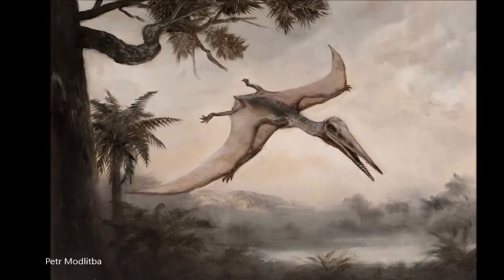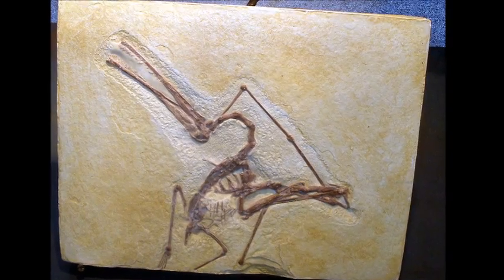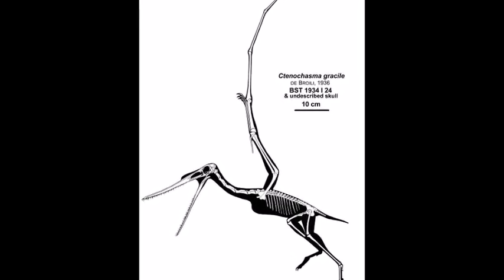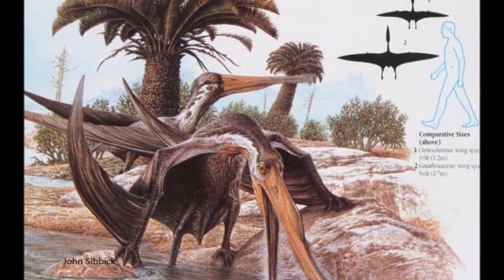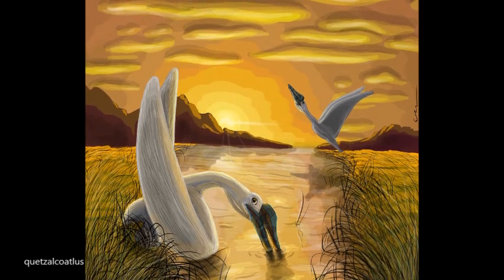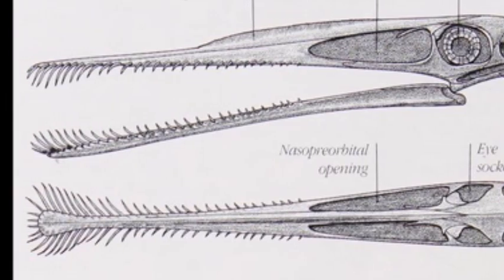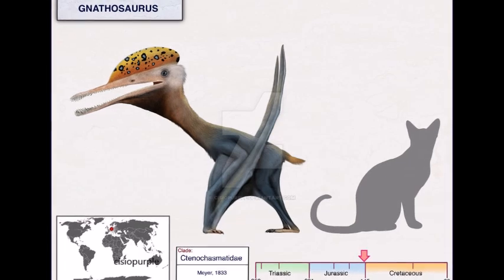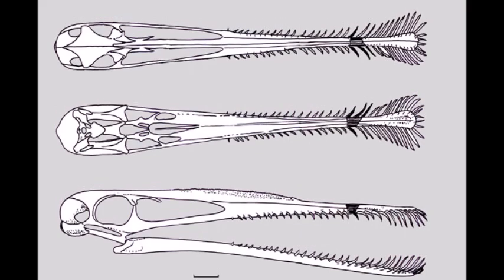Ctenochasma and Gnathosaurus: Jurassic Pterosaurs that had Bizarre Teeth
Ctenochasmatidae is a group of pterosaurs within the suborder Pterodactyloidea. They are characterized by their distinctive teeth, which are thought to have been used for filter-feeding. Ctenochasmatids lived from the Late Jurassic to the Early Cretaceous periods.

The earliest known ctenochasmatid remains date to the Late Jurassic Kimmeridgian age. Previously, a fossil jaw recovered from the Middle Jurassic Stonesfield Slate formation in the United Kingdom, was considered the oldest known. This specimen supposedly represented a member of the family Ctenochasmatidae,[4] though further examination suggested it actually belonged to a teleosaurid stem-crocodilian instead of a pterosaur.[5]
Classification